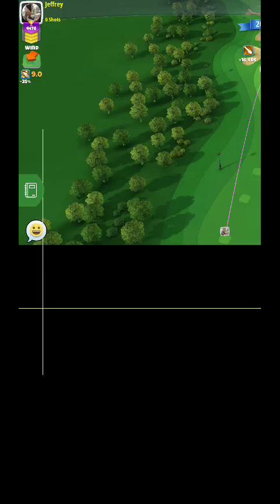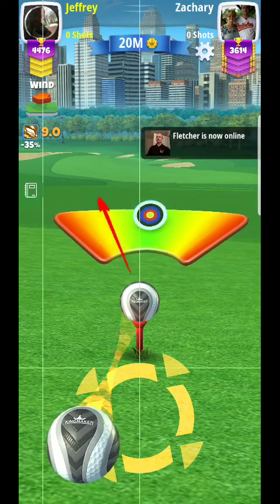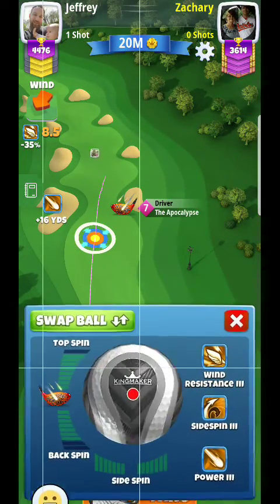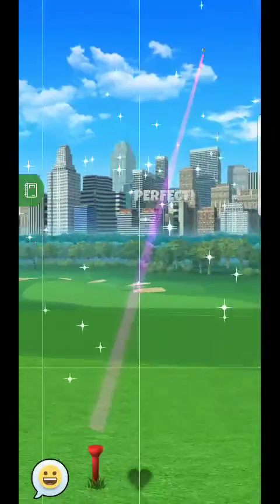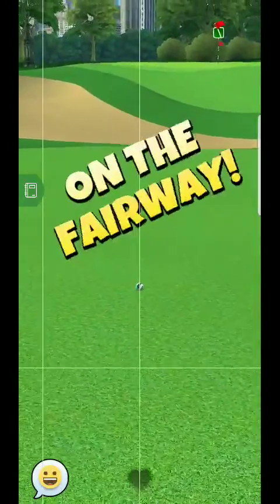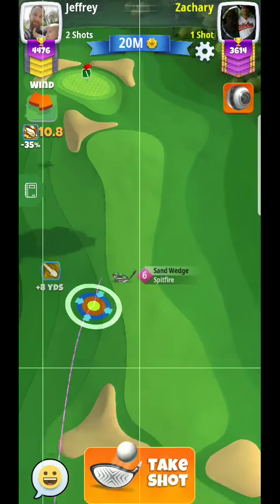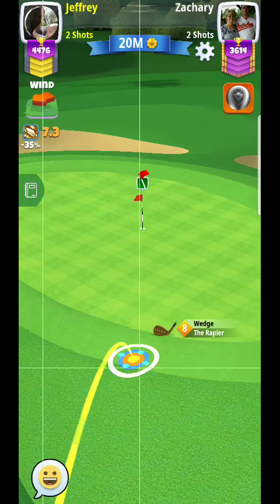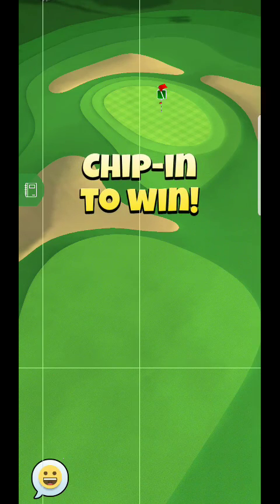Golf Clash City Park Hole 2 Par 4 strategy and tips